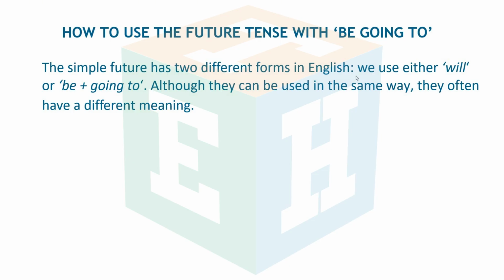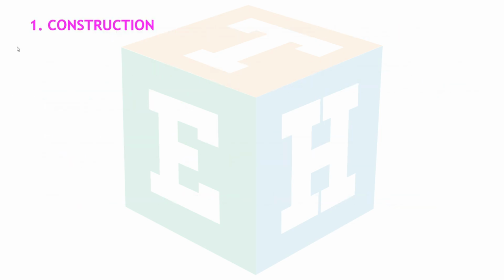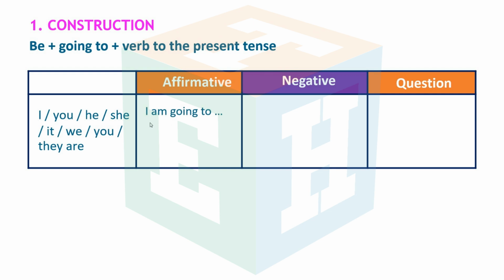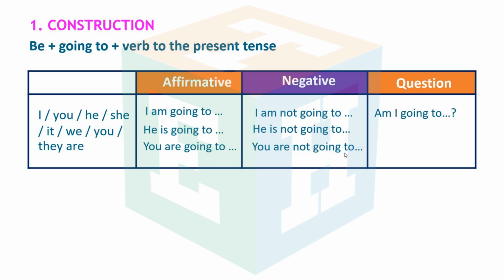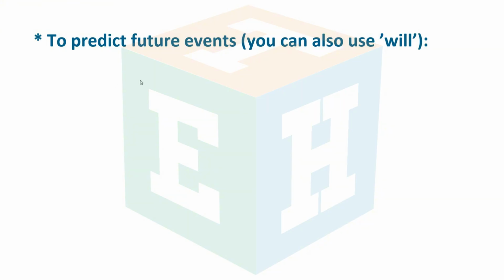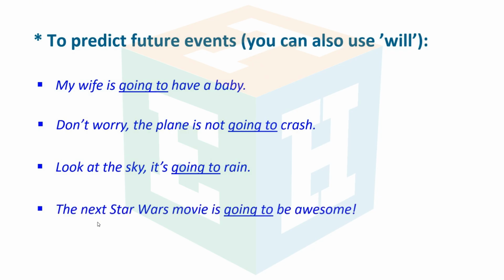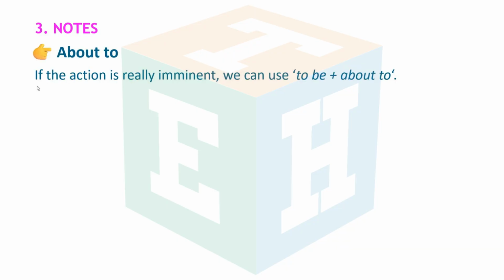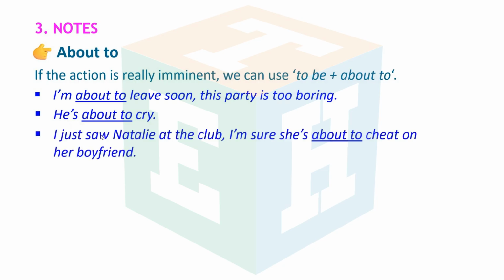How to use the Future Tense with "Be Going To"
🚀 Ready to finally master the future tense in English?

In this lesson, you'll learn exactly how to use "Be Going To" — one of the most common (and most misunderstood) ways to talk about the future in English!

Whether you're a beginner or an intermediate learner, this video will break it down in a clear, simple, and fun way — no confusing grammar rules, just real examples you can use RIGHT AWAY.